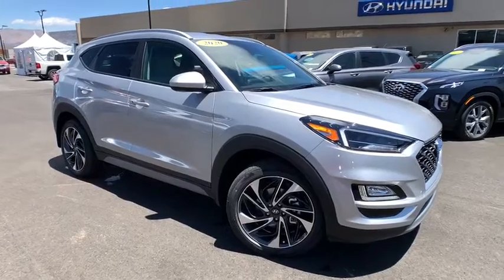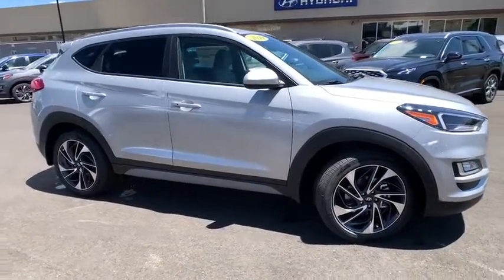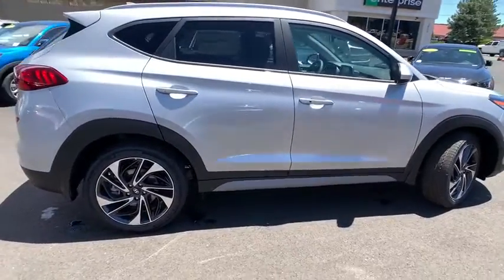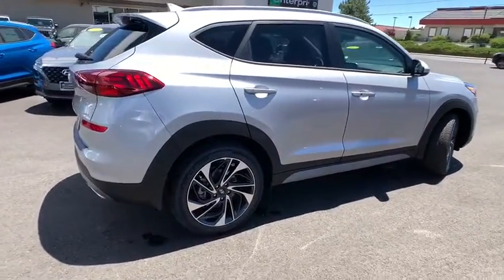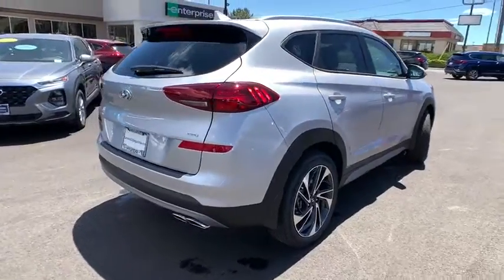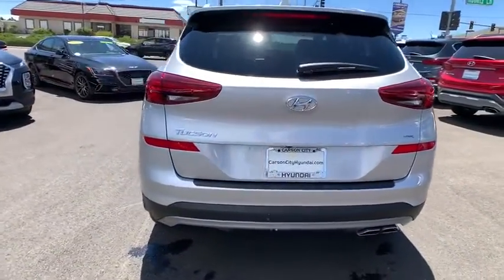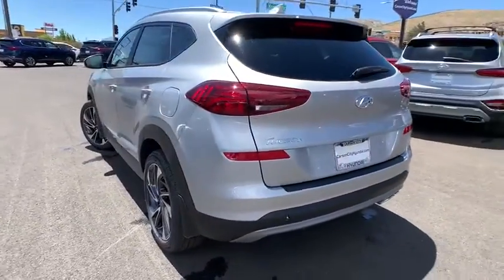2020 Hyundai Tucson Carson City, Lake Tahoe, NV HY1200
Stellar Silver [LISTING TYPE] 2020 Hyundai Tucson available in Carson City, Nevada at Carson Car Center. Servicing the Lake Tahoe, NV area.

2020 Hyundai Tucson Sport Sport AWD. 6-Speed Automatic with Shiftronicbrbr2.4L I4 DGI DOHC 16V AWD 4D Sport Utility